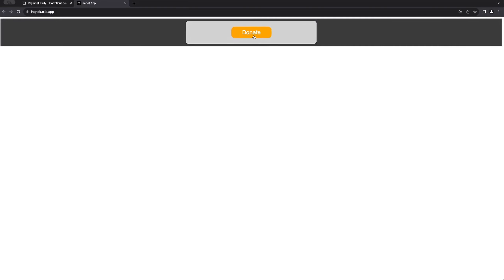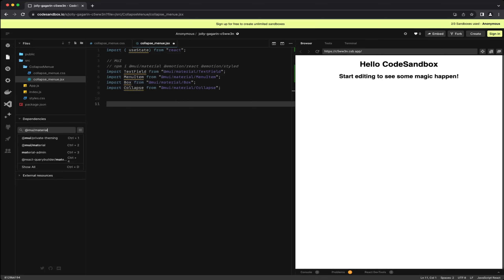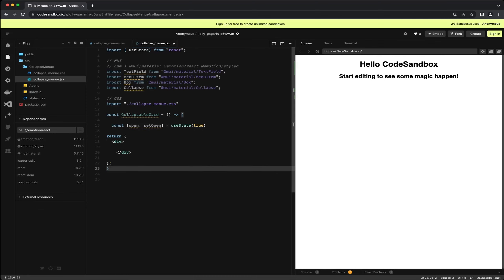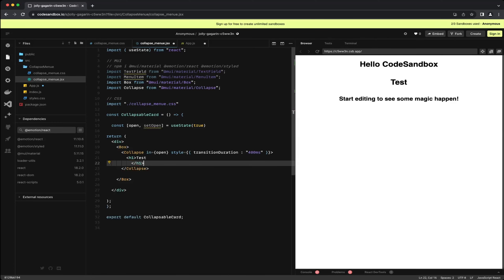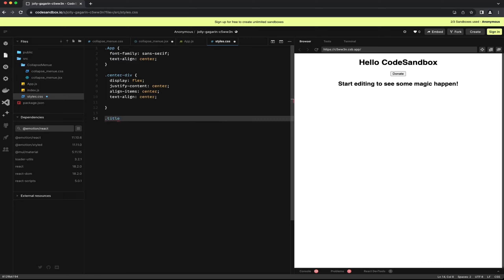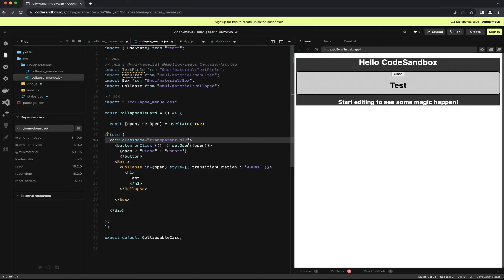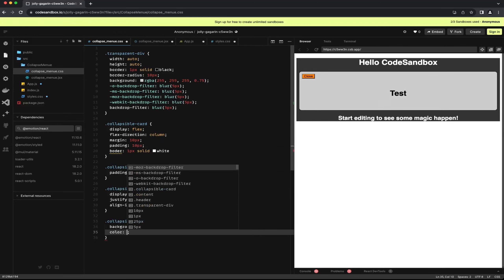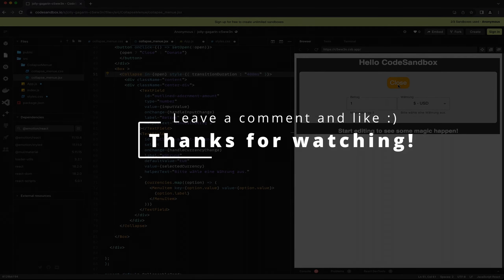React MUI for Beginners - How to create a Collapse Menu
In this video, I will show you how to use the React MUI Collapse component to create an impressive animated menu. With just one click on a button, you can easily toggle this menu on and off. Experience the fascinating world of the React MUI Collapse component in action!

⏰ TIMESTAMPS
00:00 Showcase
00:17 Codesandbox.io Setup
00:34 Creating the Structure
01:35 Installing MUI
02:46 Building the Collapse Component
07:23 CSS Styling

💲 Commands
💲 MUI Install
npm i @mui/material @emotion/react @emotion/styled

💲 Mui Import
import TextField from "@mui/material/TextField";
import MenuItem from "@mui/material/MenuItem";
import Box from "@mui/material/Box";
import Collapse from "@mui/material/Collapse";